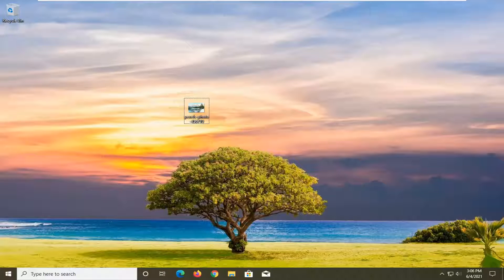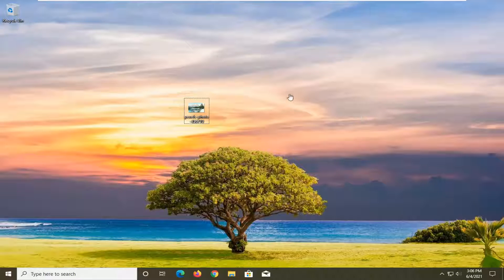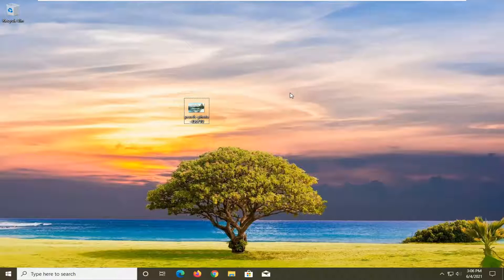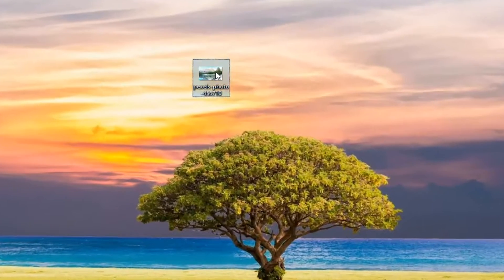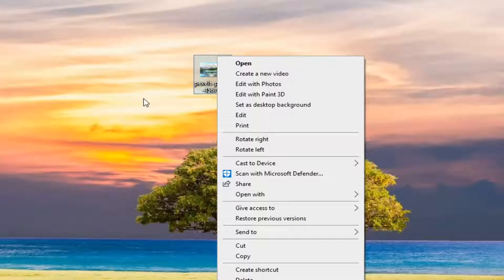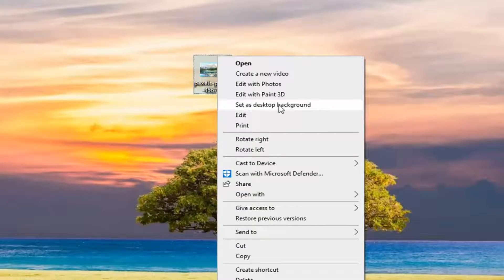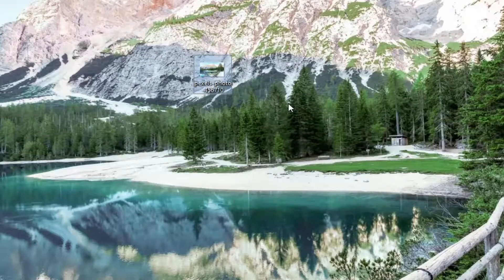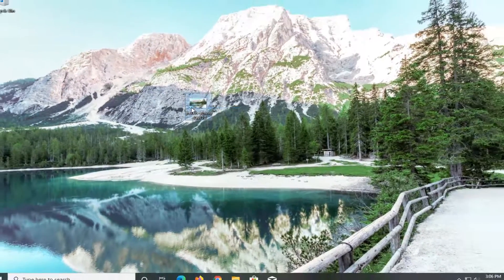How to Change Your Windows 10/11 Wallpaper [Easy Tutorial]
Nothing is quite as impersonal and boring as the generic background already loaded on your computer. Whether it’s a drop of water or a landscape view of a place you’ve never been, it’s time to change it to something more reflective of you.

Some users might not yet have discovered that Microsoft supplies a selection of colorful wallpapers with its operating systems, and thus they never experiment with changing the standard background. We've always picked something other than the default background.

Issues addressed in this tutorial:
windows 10 wallpaper change
windows 10 wallpaper location
windows 10 wallpaper auto change
wallpaper for windows 10 desktop
making of windows 10 wallpaper
windows 11 wallpaper blurry
windows 10 wallpaper black screen
windows 10 best wallpaper
windows 10 background wallpaper change
windows 11 black wallpaper problem
windows 10 wallpaper changes automatically
windows 10 wallpaper compression fix
windows 10 display wallpaper change
windows 11 default wallpaper

Be it a work computer or a personal desktop or laptop, making your Windows 10 device feel like your own is incredibly important. If you want to alter the fantastic new Windows 10 wallpaper provided by Microsoft, there are two very simple ways to do so.